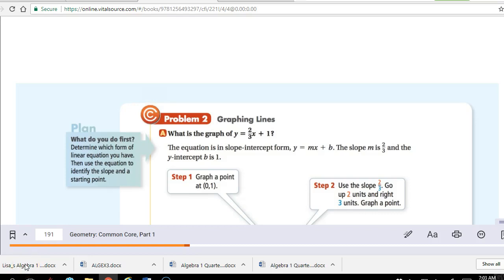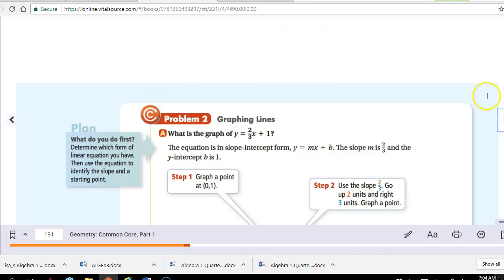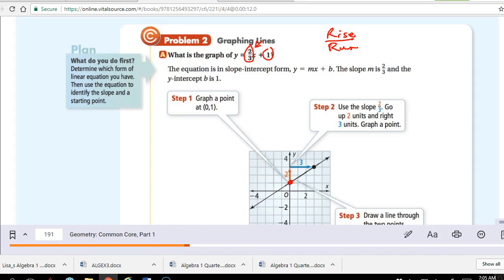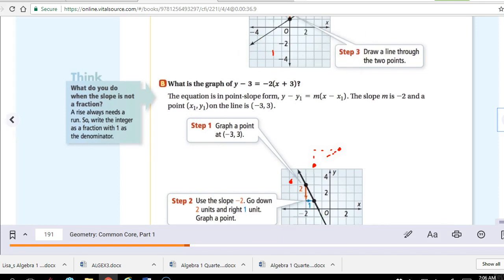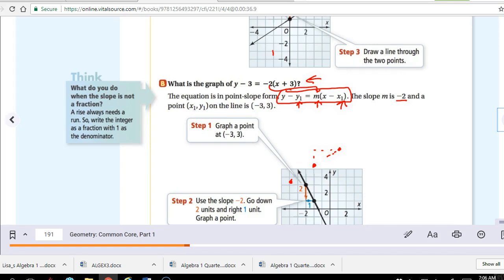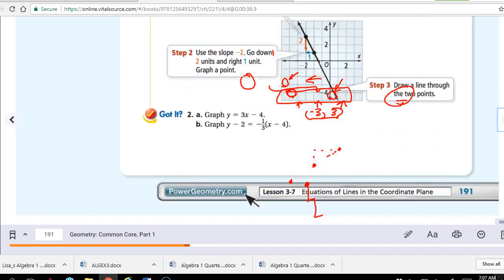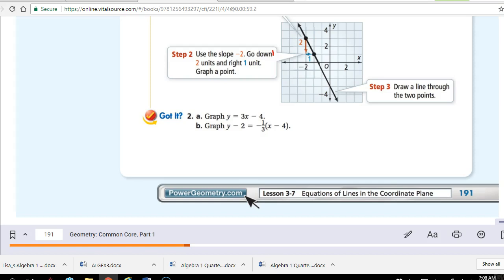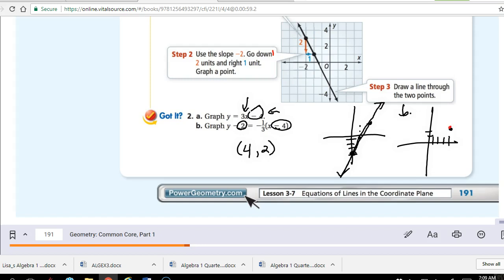Geom part 1 lesson 3-7 problem 2